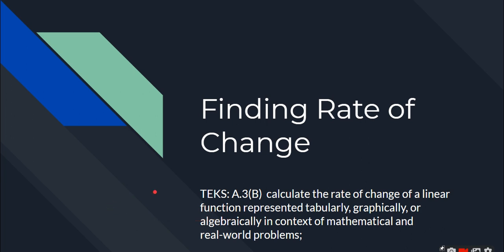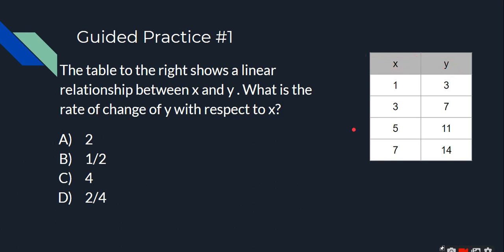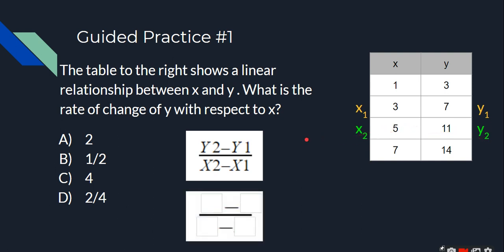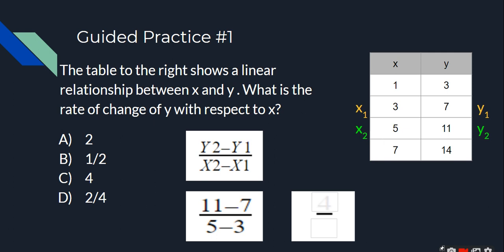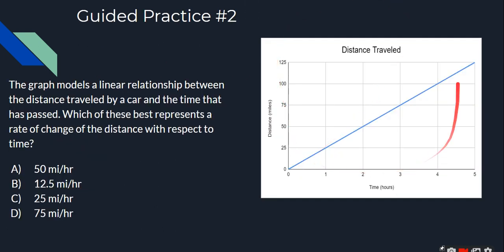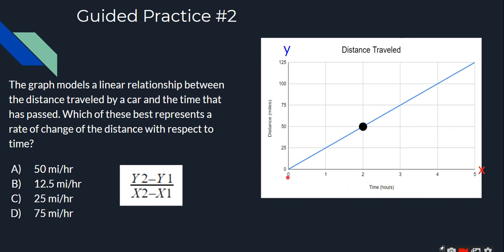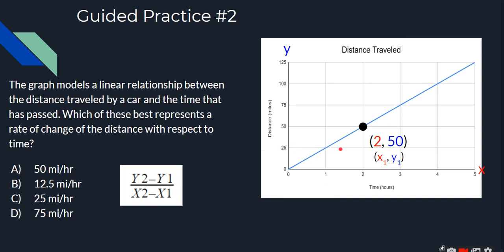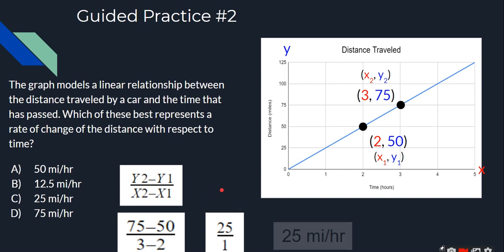Finding rate of change using tables, graphs ad more!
This presentation will help students understand how to find rate of change when given a table, graph, or other real world examples.